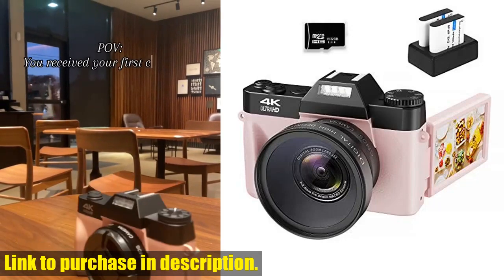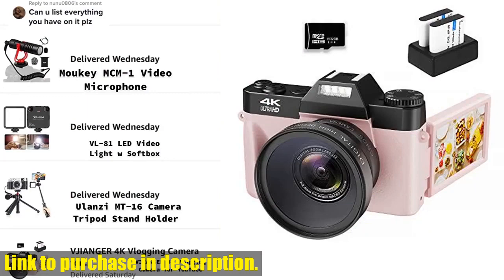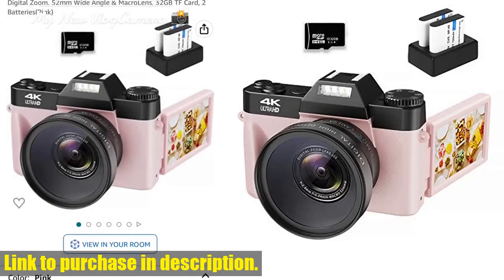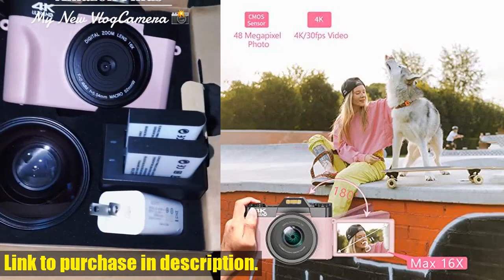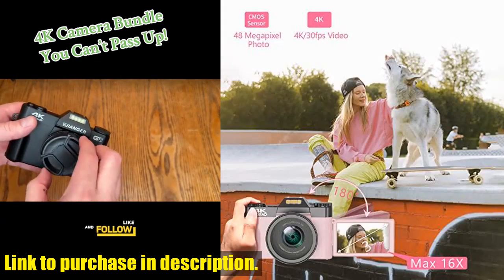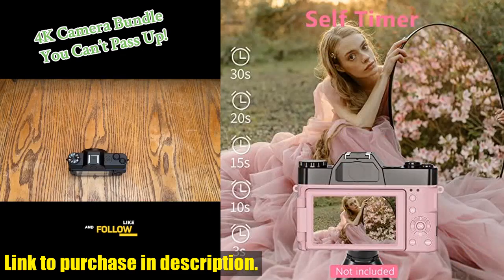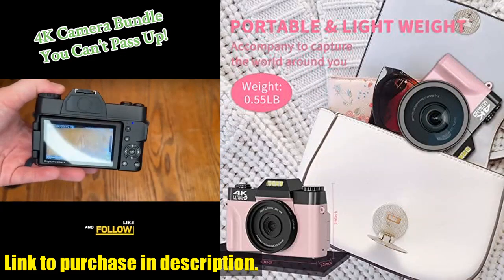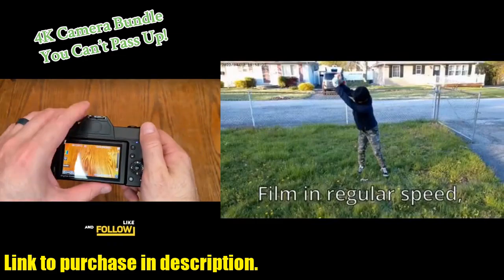Buy VJIANGER 4K Vlogging Camera for YouTube 48MP Digital Camera for Photography and Video with Flip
Buy and Review VJIANGER 4K Vlogging Camera for YouTube 48MP Digital Camera for Photography and Video with Flip Screen, Manualfocus, 16X Digital Zoom, 52mm Wide Angle  MacroLens, 32GB TF Card, 2 Batteries(Pink) on AMAZON Shop

Hey Tech 24 Fam! Today, we're diving into the world of vlogging and photography with the amazing VJIANGER 4K Vlogging Camera. Whether you're a seasoned YouTuber or just looking to up your photography game, this camera has got you covered. With its 4K Ultra HD and 48MP capabilities, wide angle  macro lenses, and 16x digital zoom, you'll be capturing stunning shots and videos in no time. But wait, there's more! This camera can also be used for video chatting, live streaming, and even supports an external microphone for crystal clear audio recording. With the pause  recording while charging feature, you can edit your videos with ease. So, if you're in the market for a top-notch vlogging camera, look no further than the VJIANGER 4K Vlogging Camera. Thanks for tuning in, and we'll catch you in the next video!